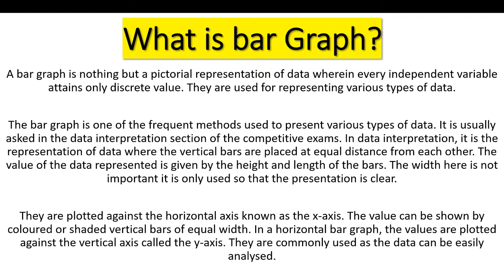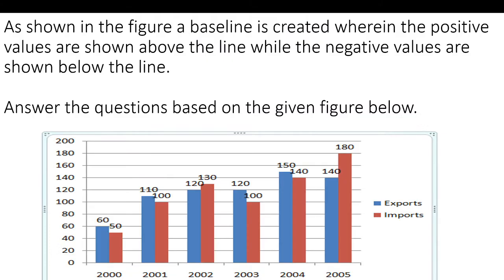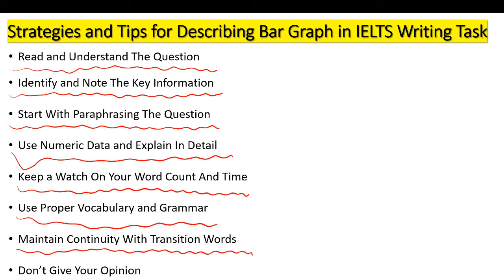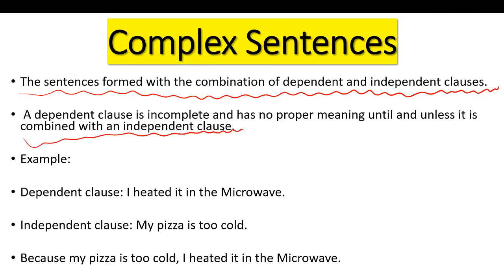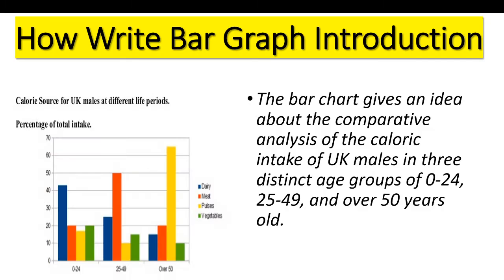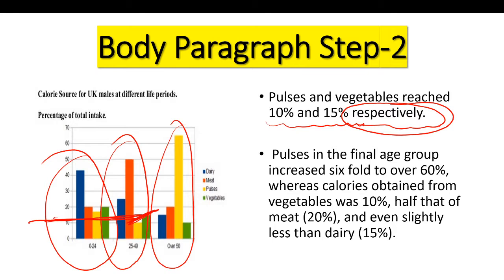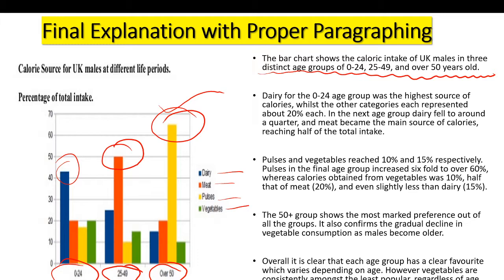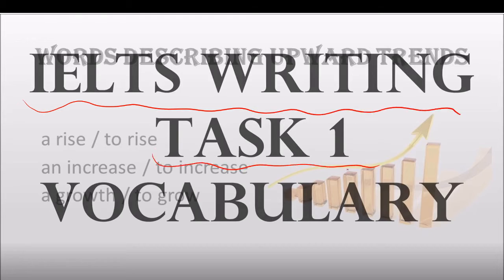13 Days Writing Workshop Day-5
Task one Bar Graph Live Session.